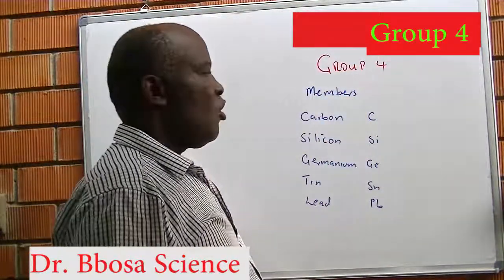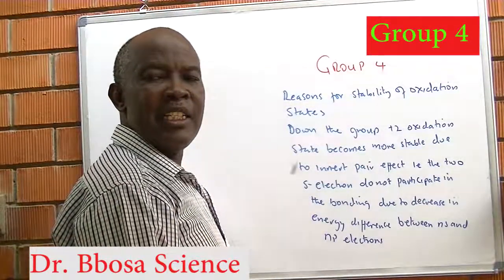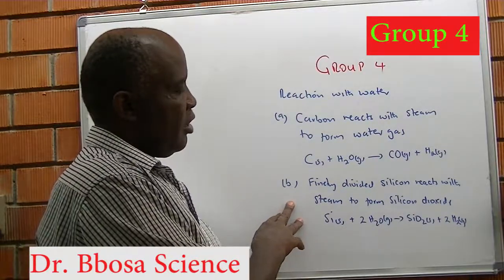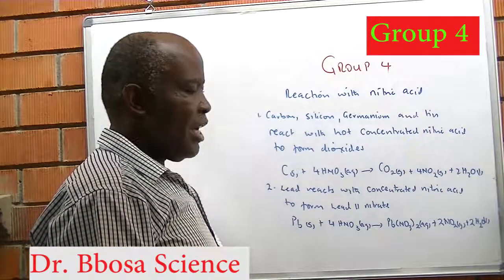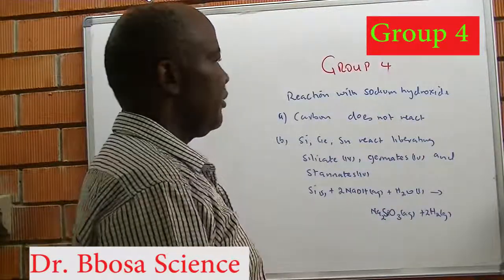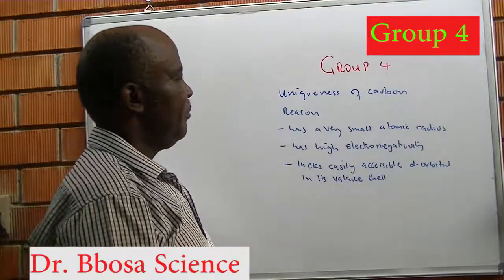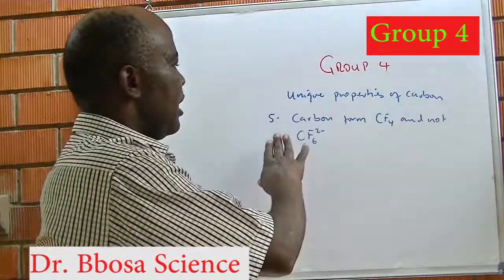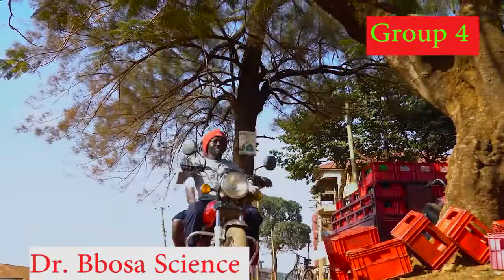A level Chistry